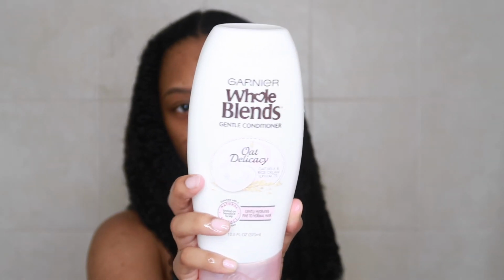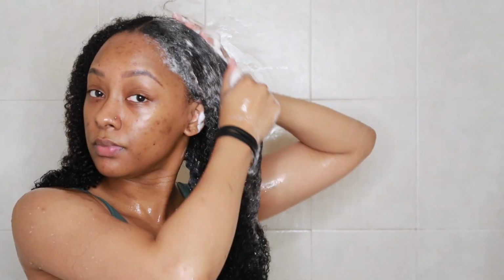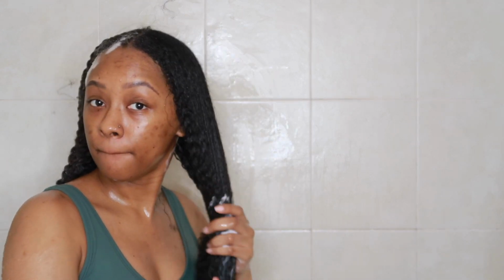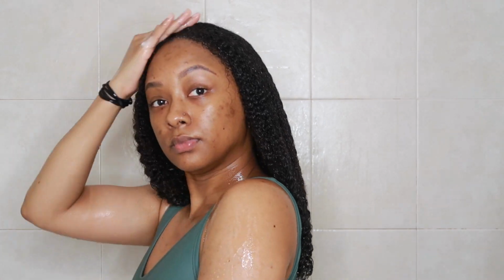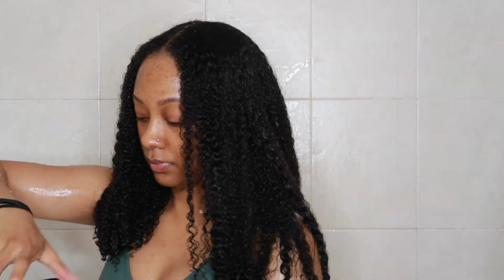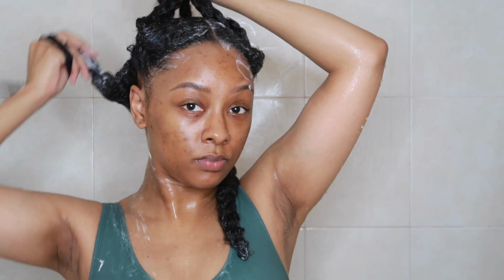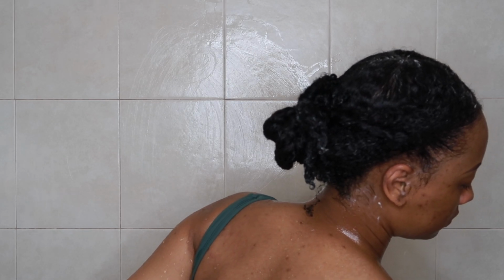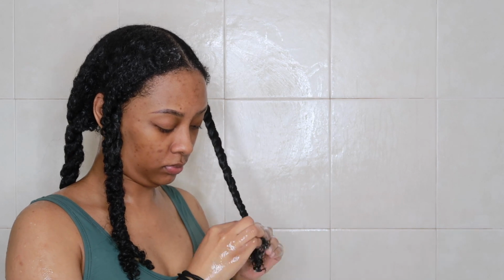WASH DAY ROUTINE FOR NATURAL HAIR | Mia Nicole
Hey guys so you all have been asking for this wash day routine since the beginning of time and I've finally filmed it for you. Its very simple and easy and i hope you all enjoy!!

Products used:
Garnier Hair Care Whole Blends Honey Treasures Repairing Shampoo & Conditioner
Garnier Hair Care Whole Blends Oat Delicacy, Moisturizing Shampoo and Conditioner With Oat Milk
Mielle Rosemary Mint Strengthening Hair Masque
Mielle Pomegranate & Honey Leave In Conditioner
Wet Brush Paddle Detangler Hair Brush

▶️ RECOMMENDED PRODUCTS!! ◀️

-Xtreme Professional Wet Line Styling Gel Extra Hold
-Edge Booster
-Africas Best Ultimate Herbal Oil